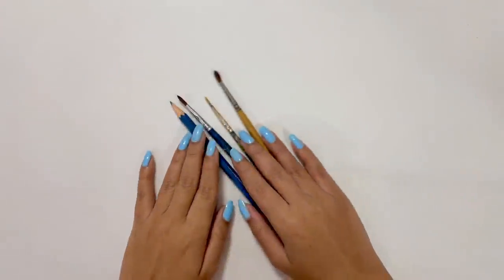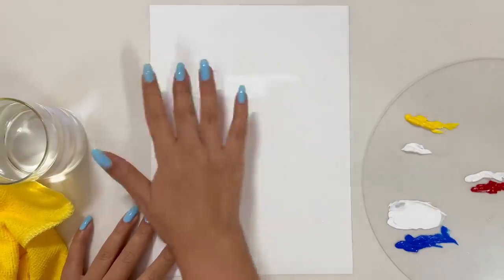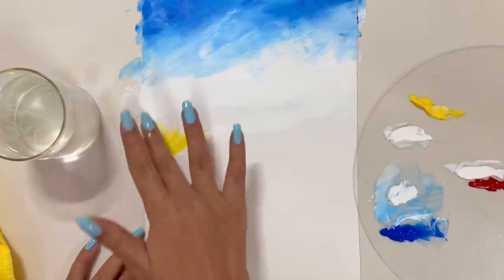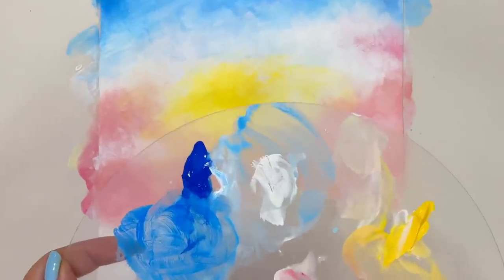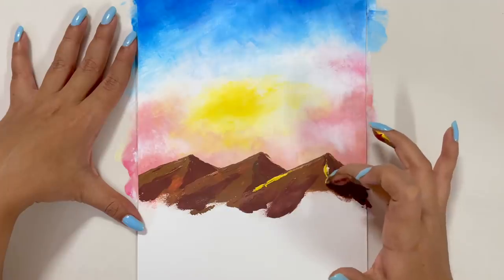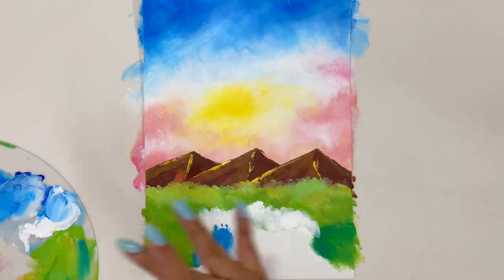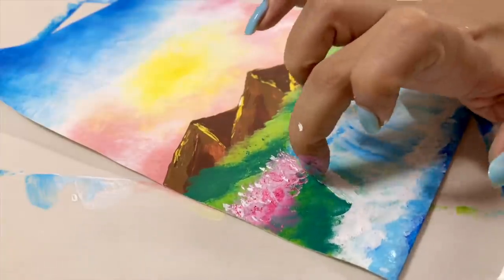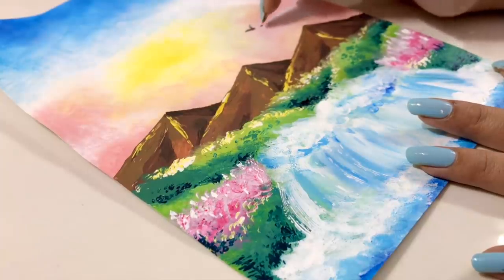I Tried Painting with FINGERS 🖐🏽 😱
In this video, I'm painting with my fingers.

All you need - Paper & Acrylic Colours